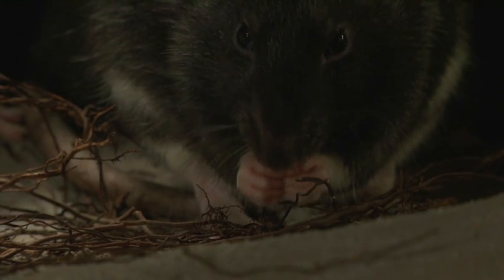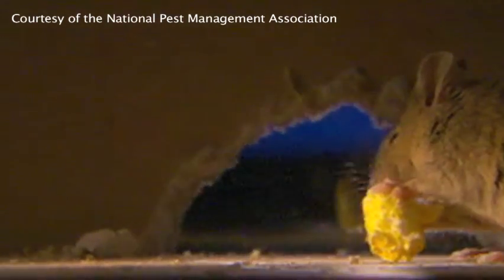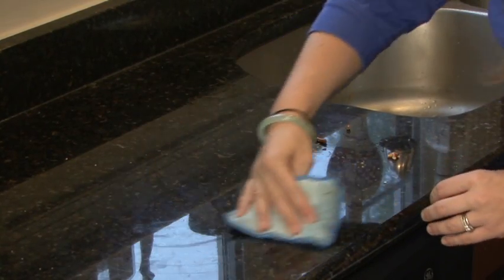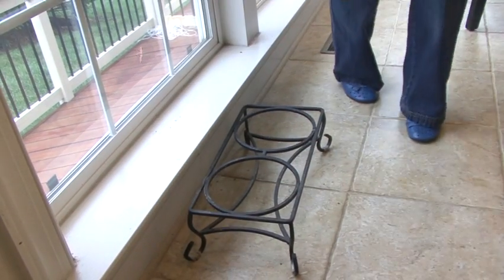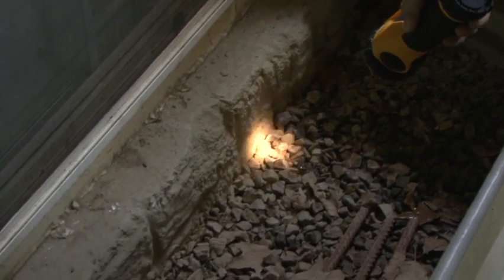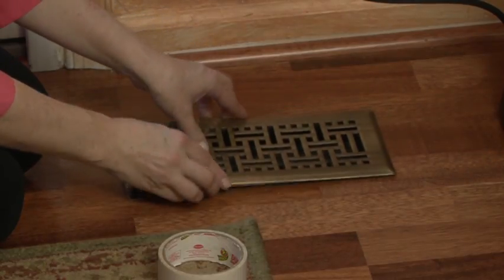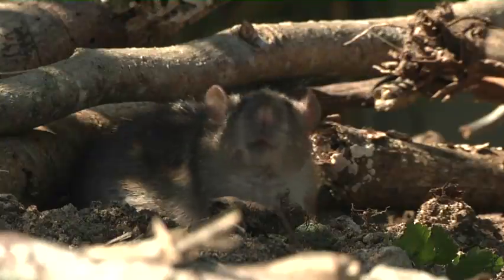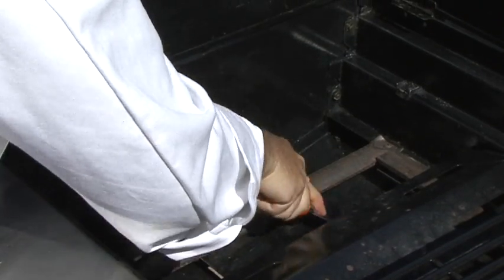Preventing Rodents -- Indoors and Outdoors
There are two ways for preventing rodents and mice from entering your home. You must evaluate your indoor and outdoor prevention methods to ensure you are preventing rodents correctly. In this video we'll show you how to prevent mice from entering your house in the first place so you can live in a mouse proof house!

Indoor prevention methods include creating an environment that does not attract rodents. Rodents must have adequate food and shelter to live and thrive. Removing these factors is the best way to prevent rodent problems. Denying rodents' food sources can be done by cleaning under ovens, dishwashers and refrigerators to get rid of any crumbs which attract them to these areas. It is important to clean counters and keep dog and cat food in sealed containers. Also, removing dog food from dishes over night is recommended for preventing rodents.

Denying rodents shelter is also key. Keep storage areas free of clutter -- especially areas which tend to be neglected. Ideally, you can prevent mice from entering your house by following these outdoor prevention tips.

It may be difficult to exclude mice completely due to the fact that they can fit through a hole the size of a dime. Rats can squeeze through a hole the size of a nickel. Inspecting your house to keep mice outside is an excellent way to prevent rodents.  Repair cracks in your doors and walls, ensure screens do not have holes in them and seal around all of your exterior lines coming into your home.
Maintaining the outdoors is important as well, such as maintaining landscaping. An overgrown yard with piles of rock or wood is attractive, since this is where they build nests. Keep garage doors level and sealed. Elevate lumber and firewood at least 18 inches from the ground and store it away from your home.

Keeping a clean, uncluttered landscaping reduces the rodents' ability to live and breed in areas that are safe from predators or adverse weather conditions. Keeping these tips in mind will help you prevent mice from entering your home!